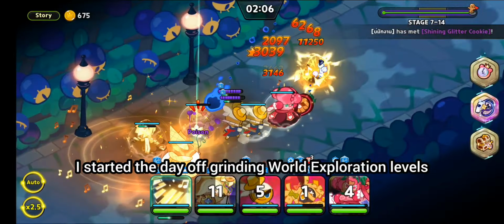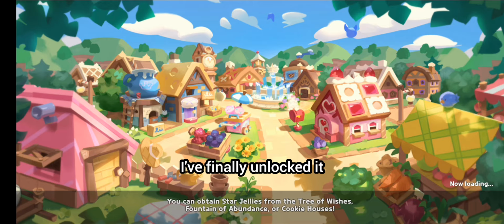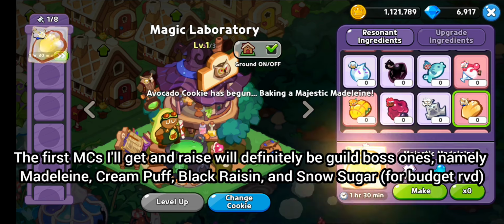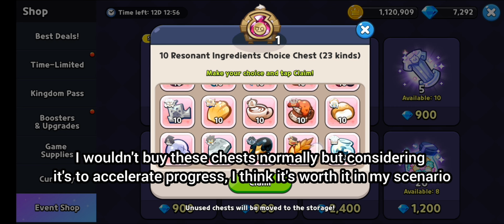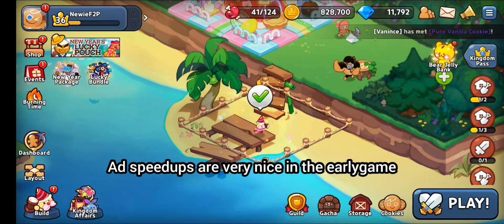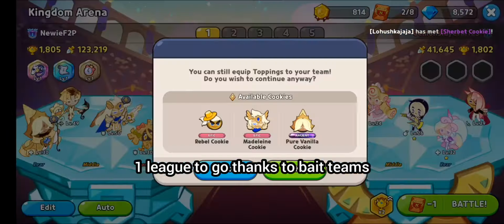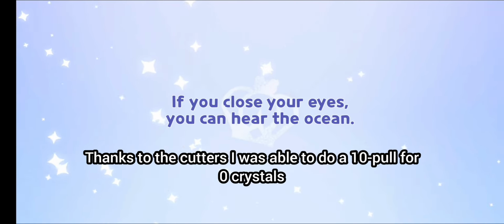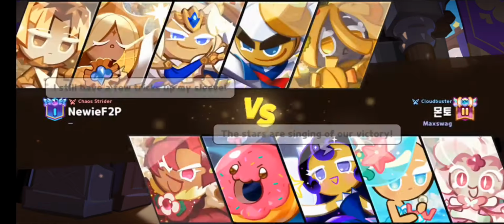I Did These With a 2 Day Old Account? | CRK New Account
Episode 2/ Day 2 of the Cookie Run: Kingdom New Account Series

In this episode, I managed to obtain Madeleine Cookie's Magic Candy as well as reach Masters 5 in the Kingdom Arena

Chapters:
00:00 - 00:42 Generic Kingdom Stuff
00:43 - 00:59 Unlocking the Hall of Ancient Heroes
01:00 - 01:12 Landmark Shopping Spree
01:13 - 01:50 Building the Magic Laboratory
01:51 - 03:06 The First Arena Push
03:07 - 04:50 Madeleine's Magic Candy
04:51 - 07:50 General Account Progression
07:51 - 08:21 The Second Arena Push
08:22 - 09:21 More Account Progress
09:22 - 11:10 The Final Push